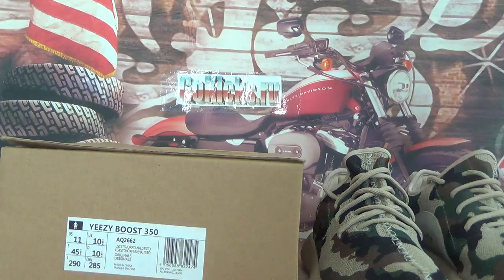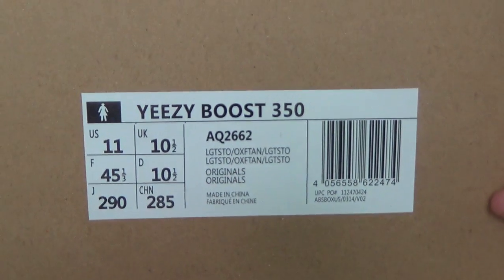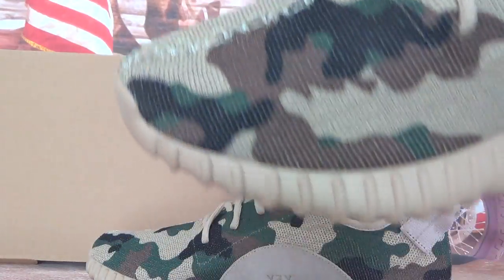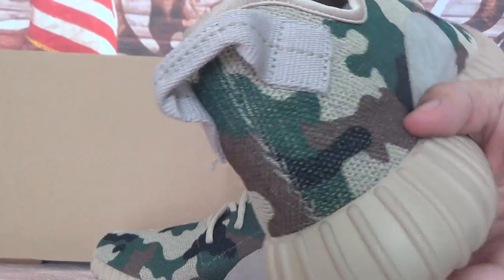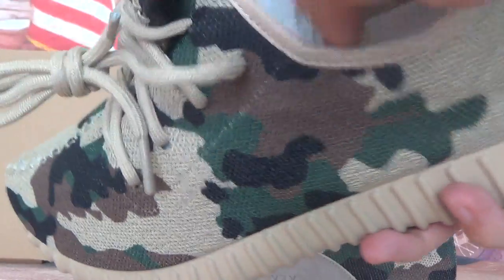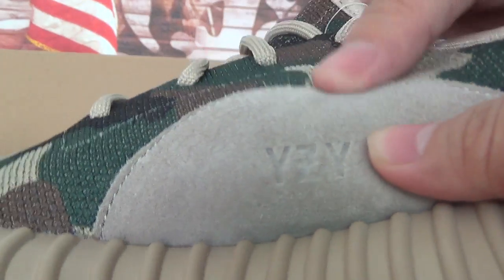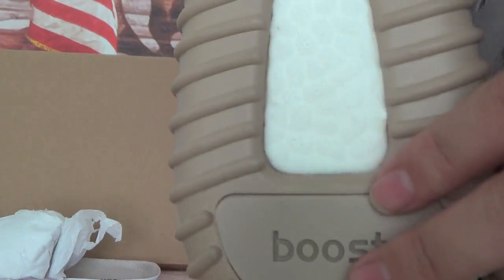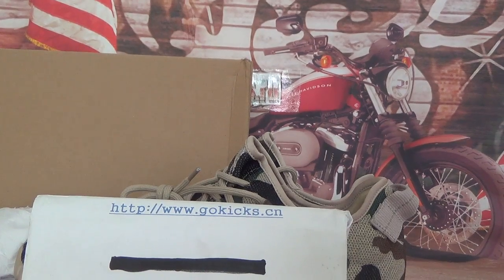Authentic Adidas Yeezy 350 Boost Camo